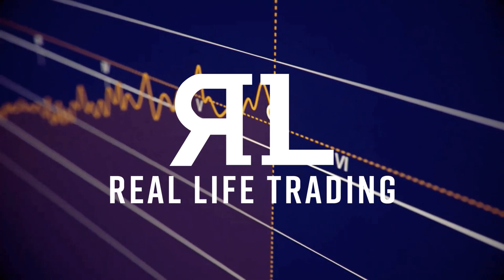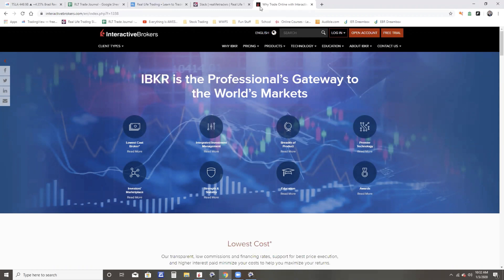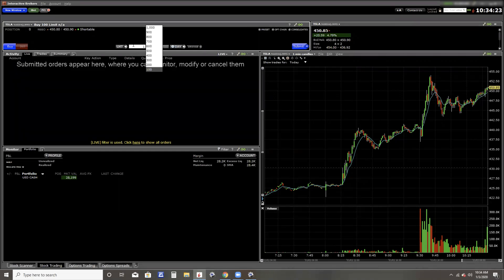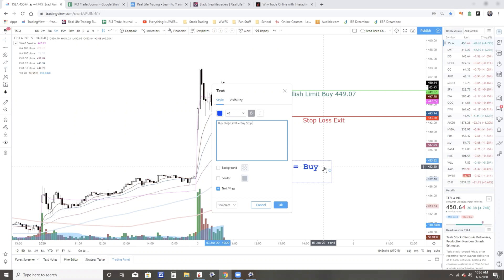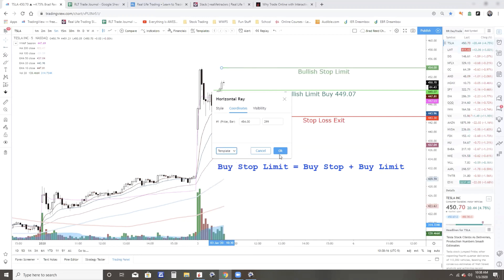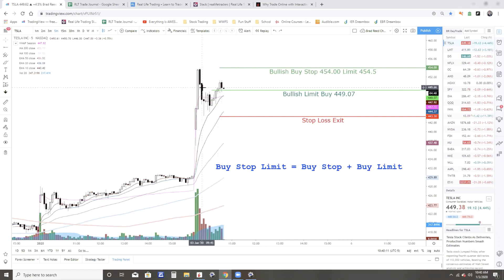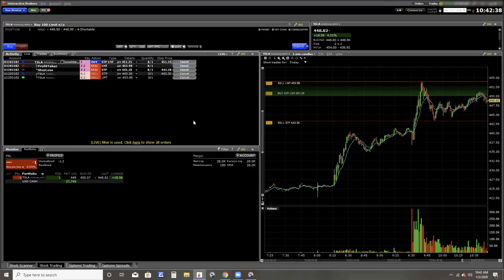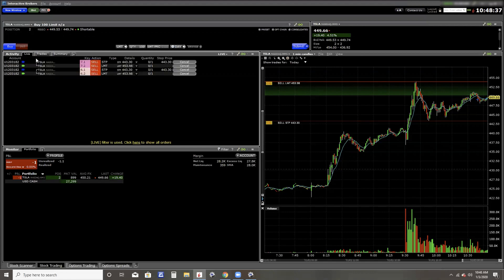How to Execute a Buy Limit and Buy Stop Limit in Interactive Brokers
This video is for Jeff who asked how to do these in Interactive Brokers.  Thanks for the question Jeff!!!

For more free videos or to visit our live trading rooms, check out
To learn more or sign up at Interactive Brokers, go